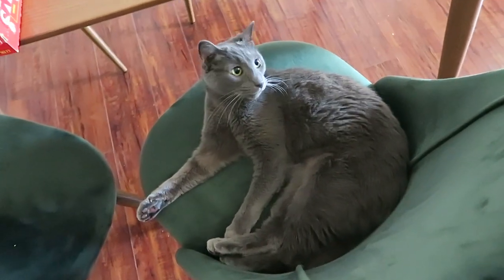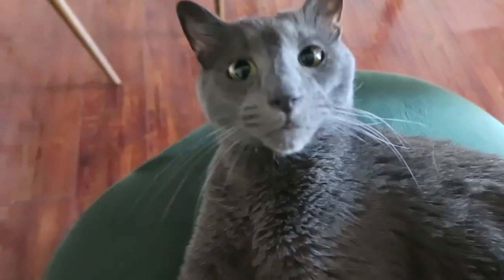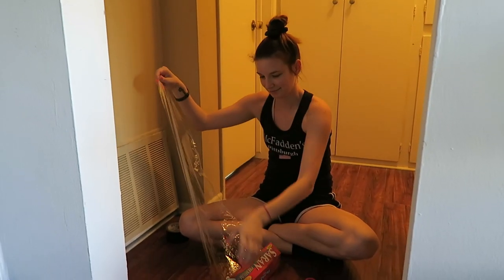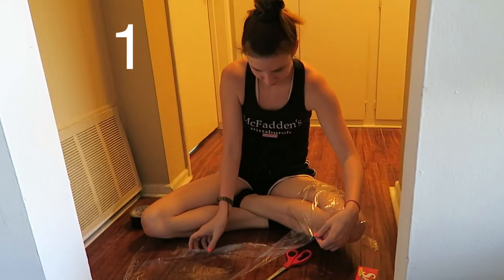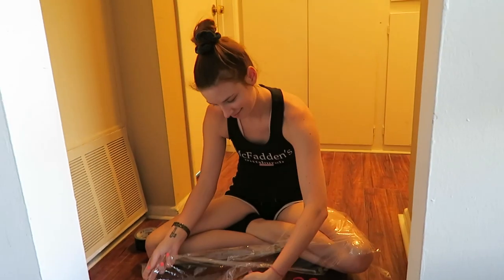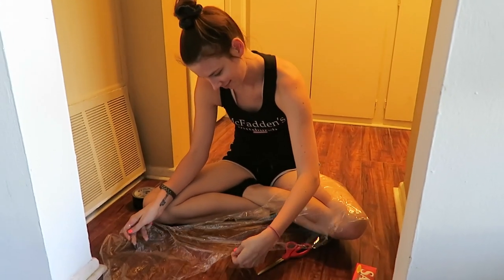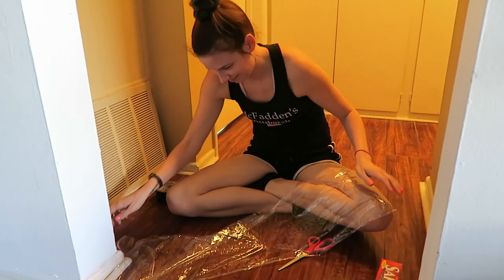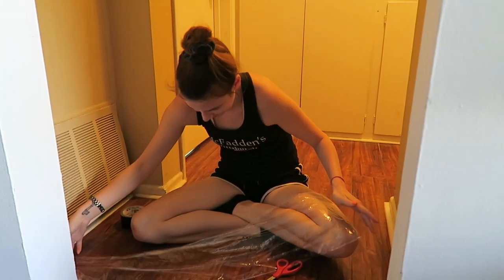My Cat Reacts to Invisible Challenge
I love my kitty more than anything in the world. I hope you guys enjoy this funny challenge!

new videos on Mondays and Thursdays :)

FRIENDS?